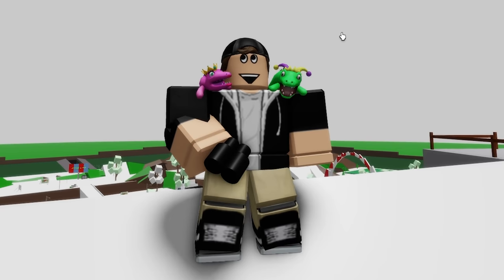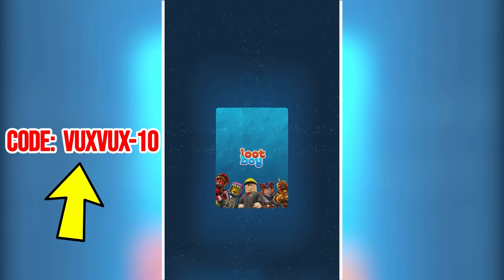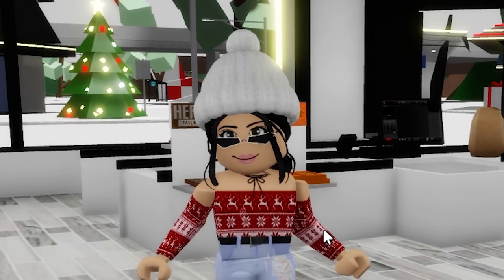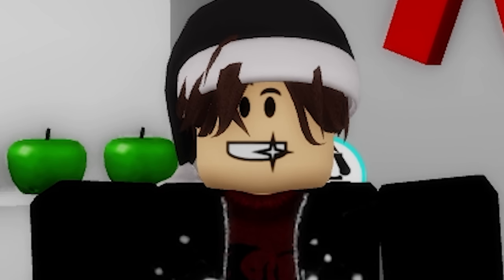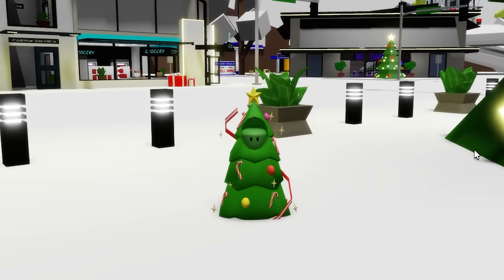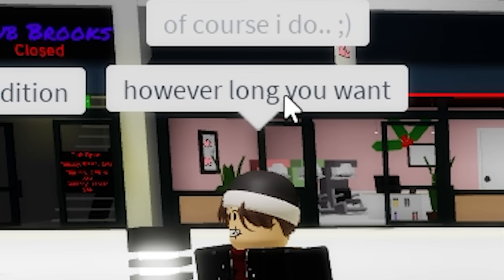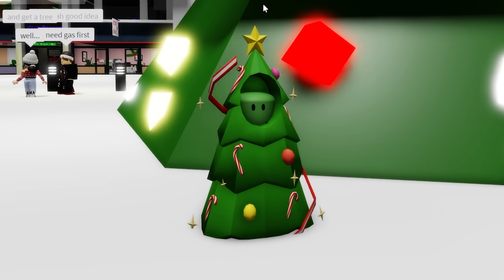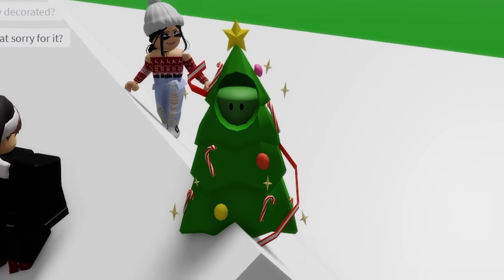pretending to be a spying christmas tree in roblox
Use code: vuxvux-12 for a free community lootpack!
Today in roblox I pretend to be a christmas tree disguised in roblox to spy!